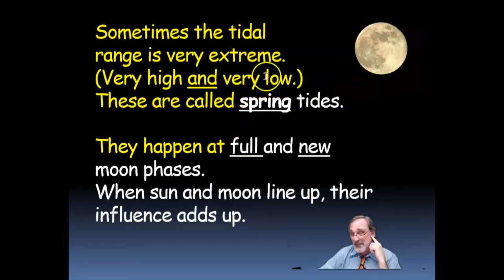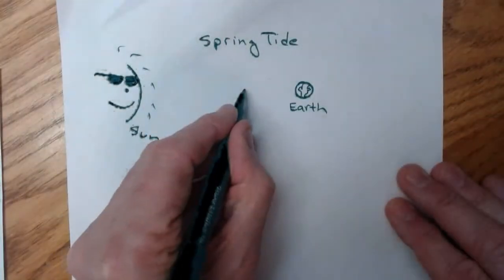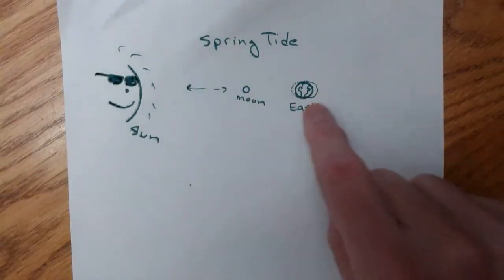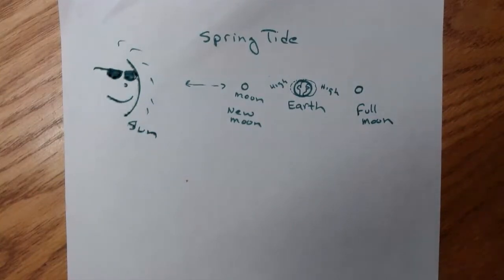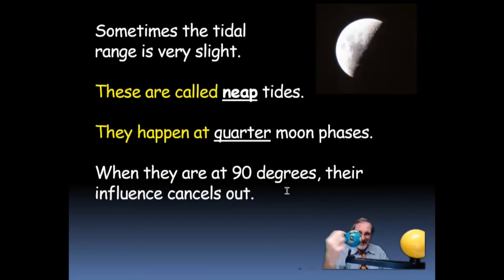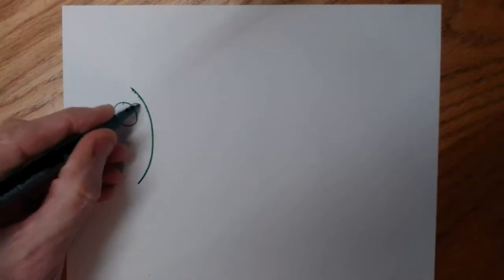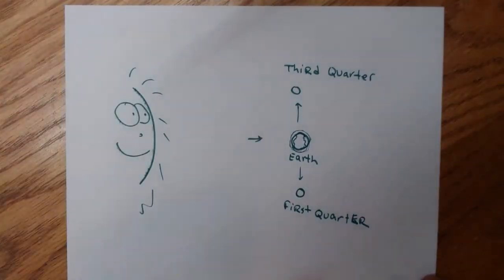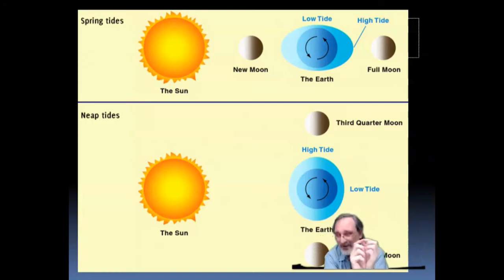Tides part 2